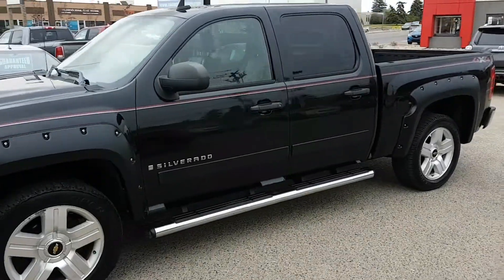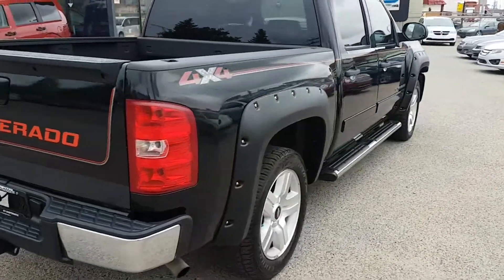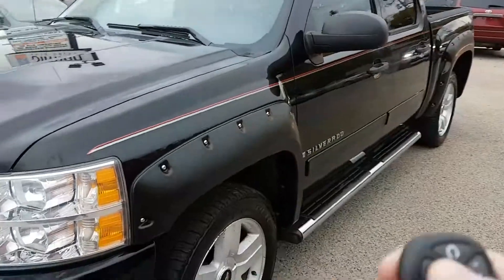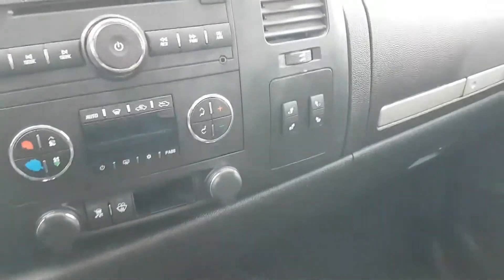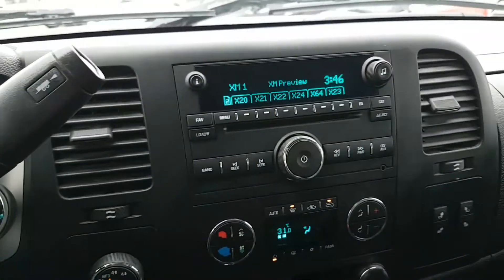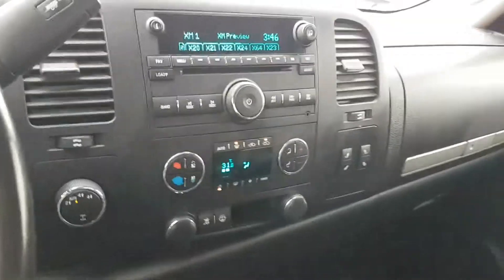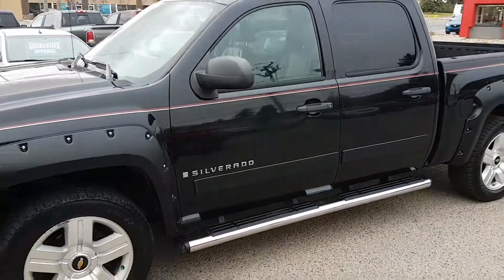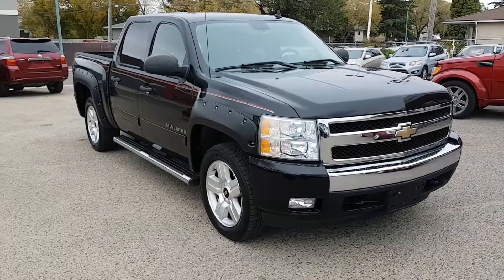2008 Chevrolet Silverado 1500 LTZ for sale in Regina, SK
2008 Chevrolet Silverado 1500 LTZ for sale at Siman Auto Sales in Regina, Saskatchewan.

Siman Auto Sales
551 Victoria Ave E
Regina, SK